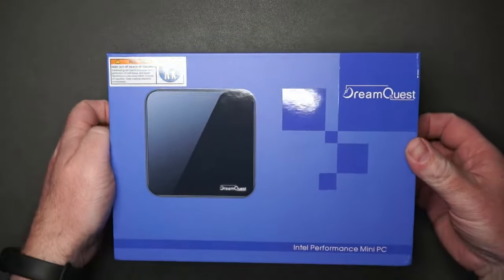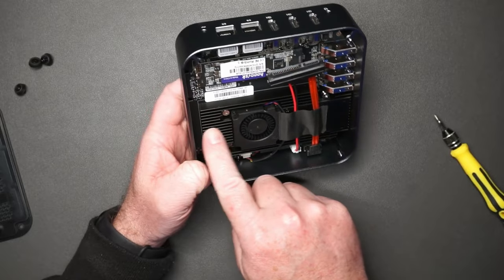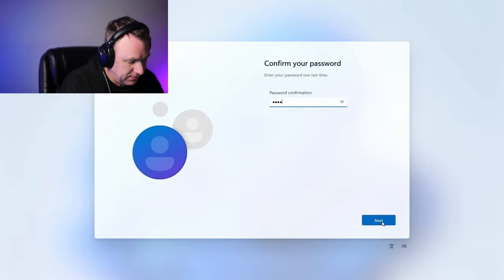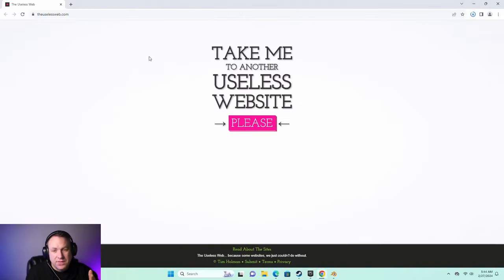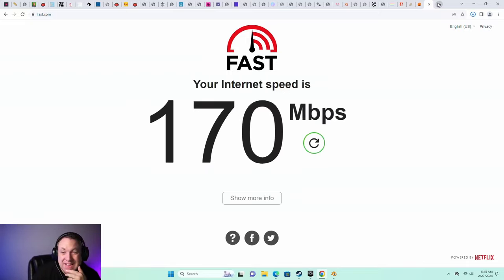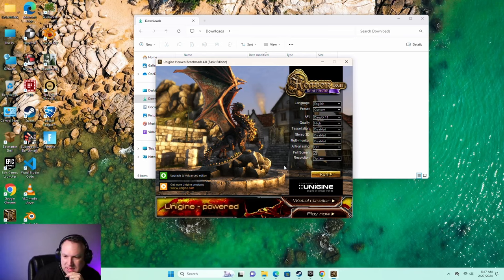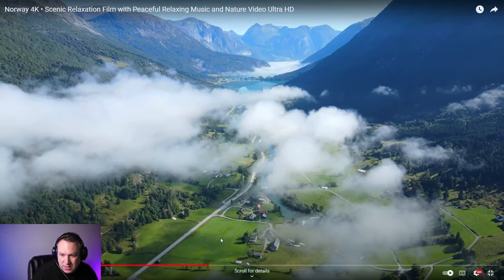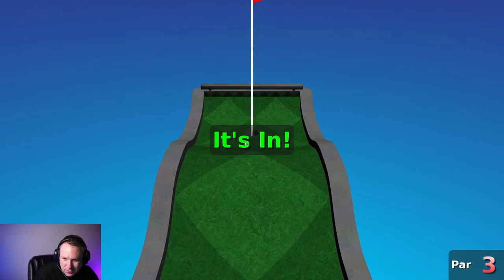DreamQuest Mini PC - Perfect all around computer - Windows 11 Pro, Intel 12th N95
Info listed on the Amazon product page:

DreamQuest, Mini Desktop Computer, Windows 11 Pro Preinstalled, Intel 12th N95, up to 3.4GHz, Mini Pc, 16GB RAM, 512GB M.2 SSD, USB3.2, BT4.2,WiFi 5,4k HDMI, Gigabit Port, Business, Home Office

【Preloaded with Windows 11 Pro】Preloaded with Windows 11 Professional. Supports Linux, PXE, Ubuntu, set Bios on the OS, Wake On LAN, RTC Wake, and Auto Power On.
【12th Intel Alder Lake N95】Newest 12th Intel Alder Lake N95 (Up to 3.4GHz) processor (2023 New Releases). Compared with Intel (N100/N5105/N5100/N5095), N95 CPU performance +35%, GPU +78%.
【512GB M.2 SSD UP TO 2TB】Built-in 512GB M.2 2280 SSD hogging multitab browsing and opening a huge file quickly. If you want more storage space, you can replace the 512GB SSD with capacity under 2TB.
【Expand 2.5"" SSD (no included)】In addition to replacing the M.2SSD, you also can add a 2.5"" SSD (no included) to expand the 512GB SSD, up to 2TB
【Supports 4K 60Fps 】 The mini computer comes with Intel Graphics 1.20 GHz and supports 4K 60Fps three-screen display. Images come alive with new levels of realism, text is sharp and clear, and colors are more vibrant.
【Compact Size】Mini pc with small size:5.45’‘L，5.45’‘W,1.45’‘H, light weight only 500g,compact, space-saving, portable, can be VESA-mounted on the back of a display.
【Widely Compatible】 Designed with 1 x DC/4 USB 3.2/ Dual Gigabit Ethernet port/3 HDMI ports/1 x audio input/output. Supports multiple device connections like mouse, acoustics or headset, and can be used with servers, monitoring equipment, office equipment, displays, projectors, televisions, etc.